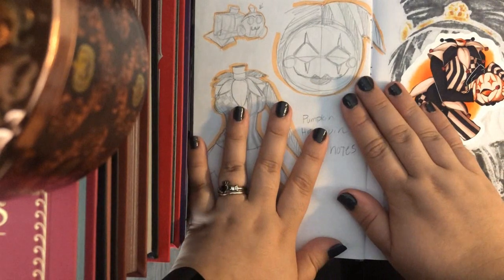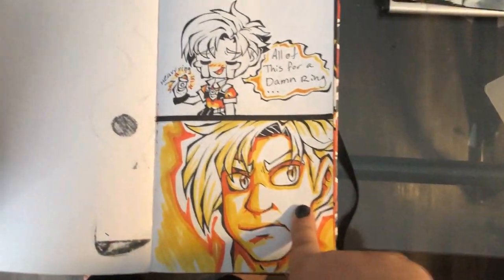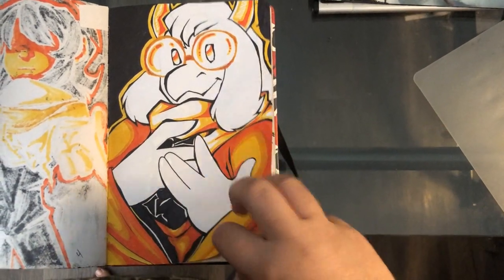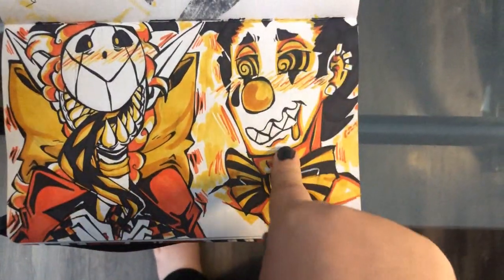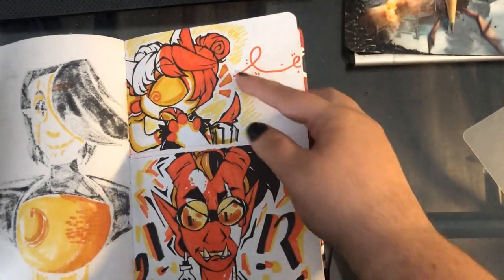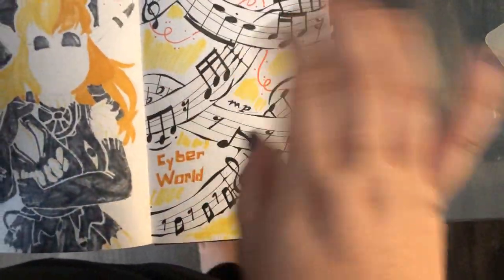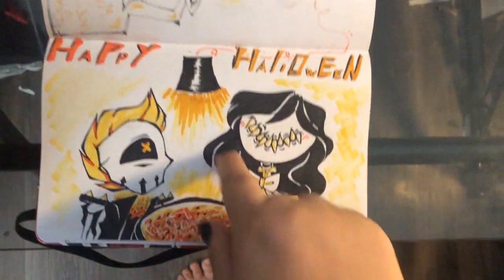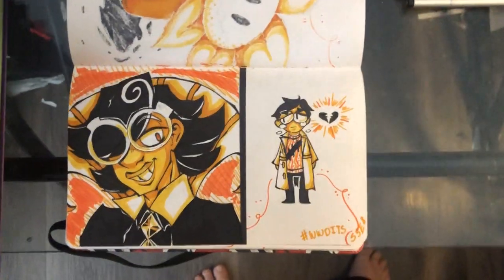I Finished Inktober Drawtober Early! | Art-o-Ween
The Audio will be fixed next time!

Amazon WishList

Any Commission Questions Go here first-